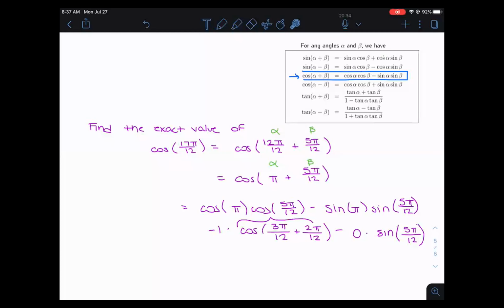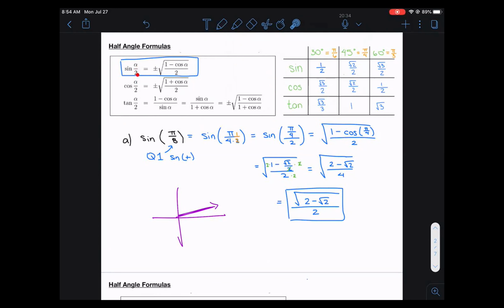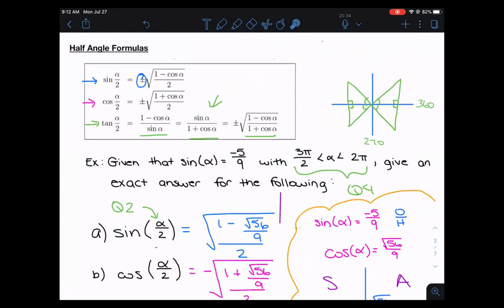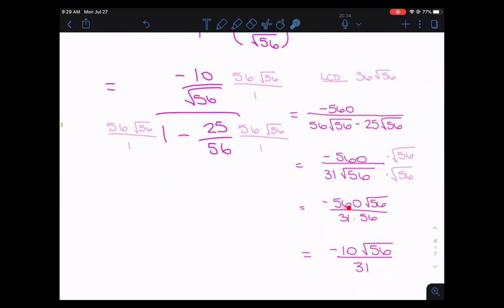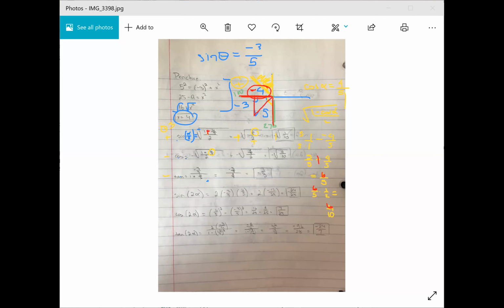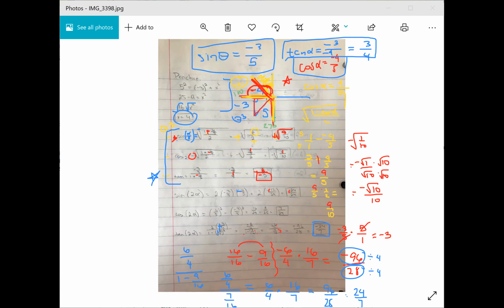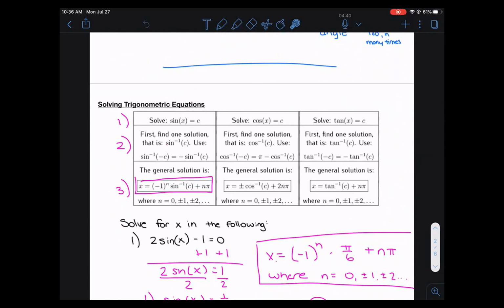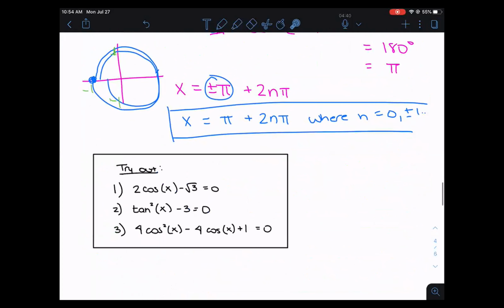Lesson 13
Double angles and half angles, Trigonometric equations